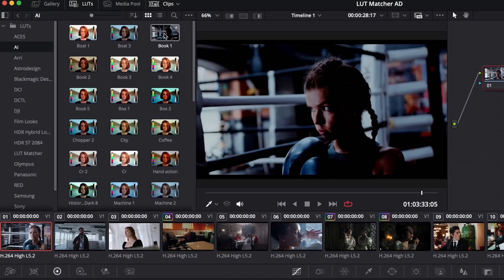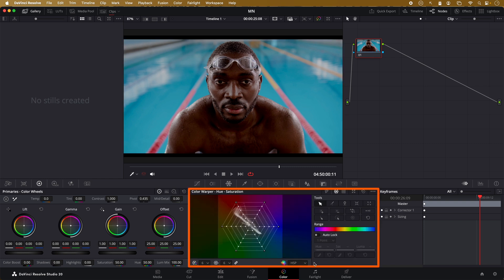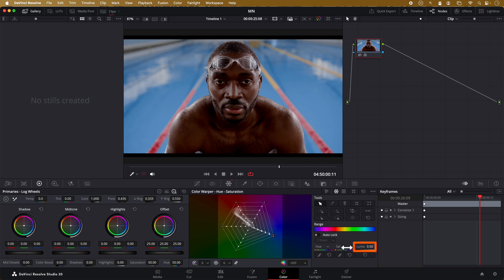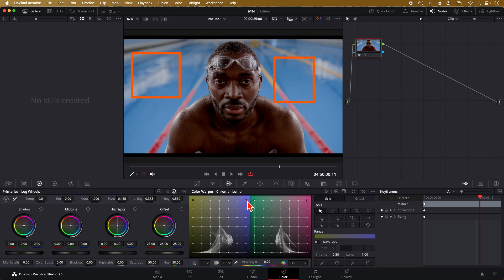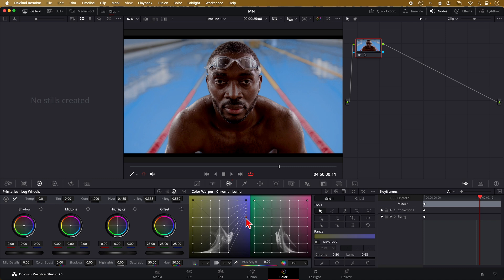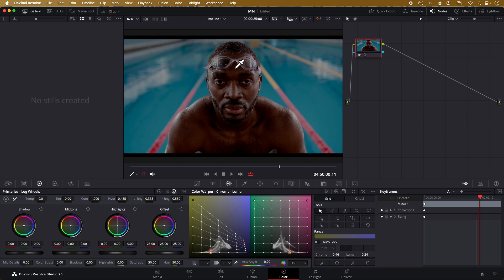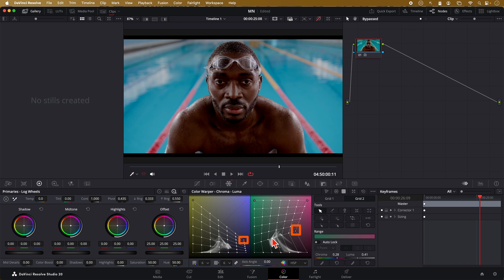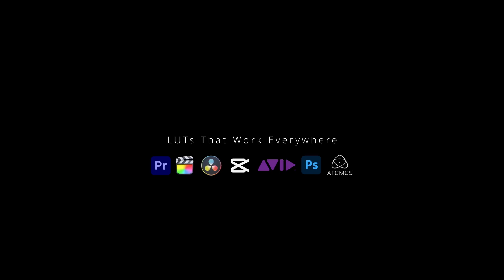The Hidden Logic of Hue-Saturation vs. Chroma-Luma. When to use each? Davinci Resolve 20.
Understand the real difference between Hue-Saturation and Chroma-Luma in DaVinci Resolve 20. Learn when each tool is best suited for color correction and creative grading, and why choosing the right one matters. No fluff — just clear, practical guidance to help you work faster and smarter.